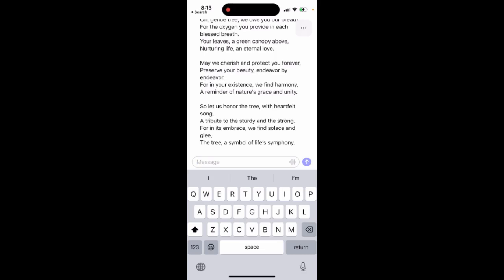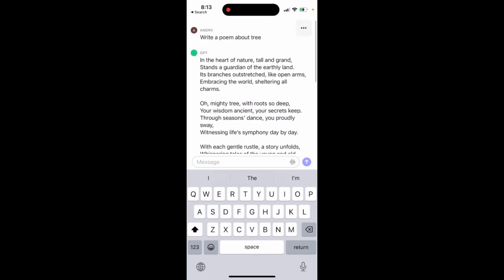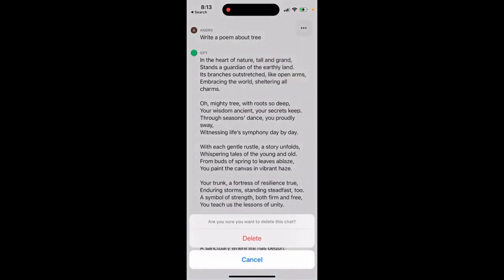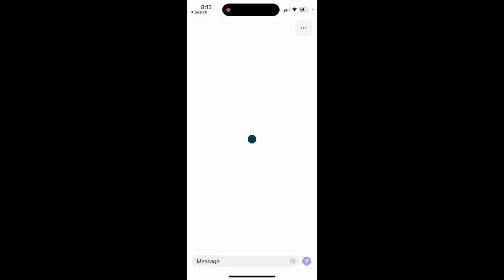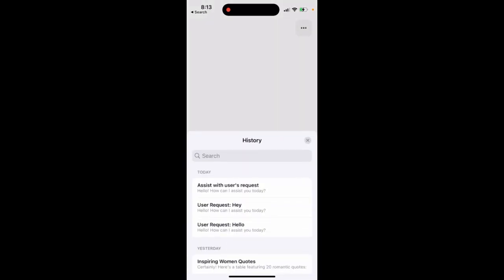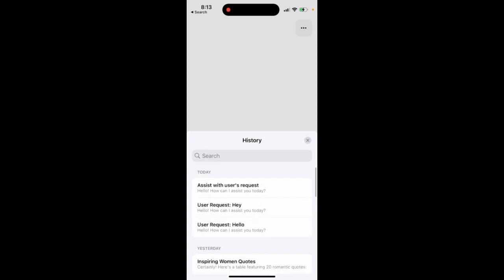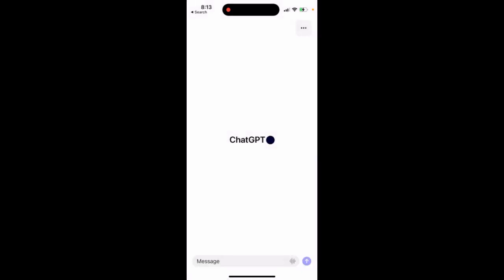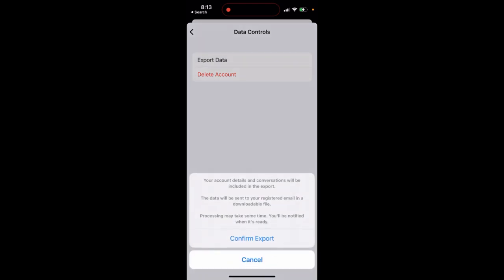Can you restore a deleted chat in ChatGPT iOS app?